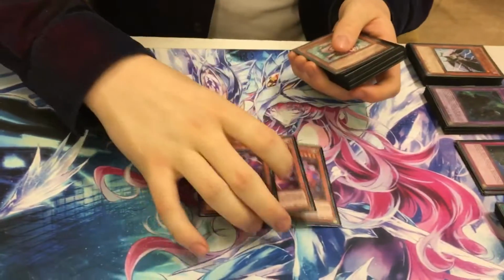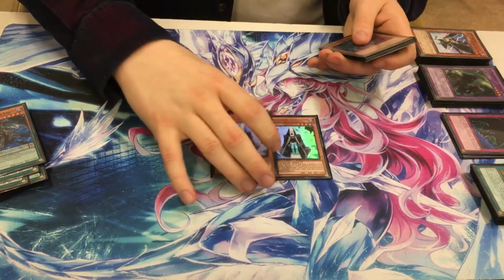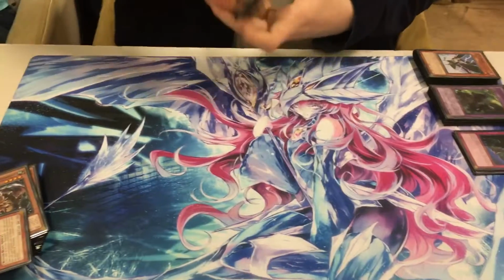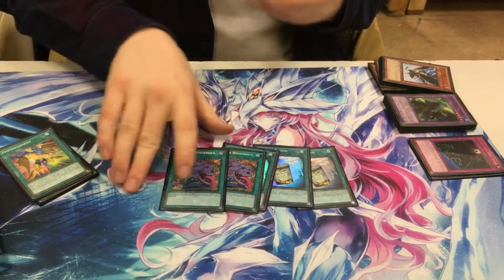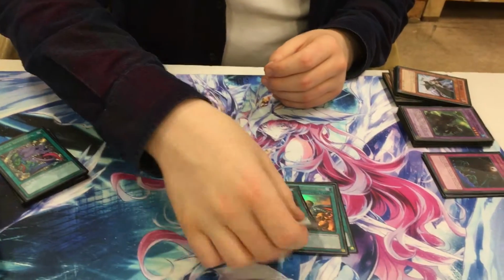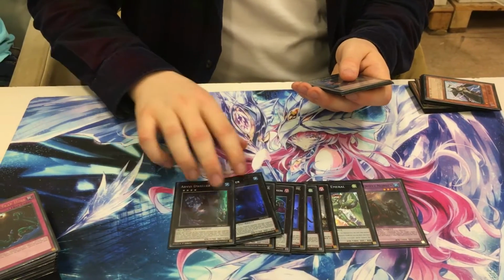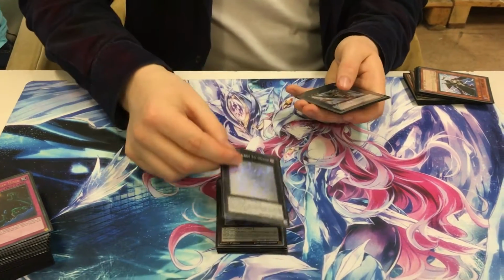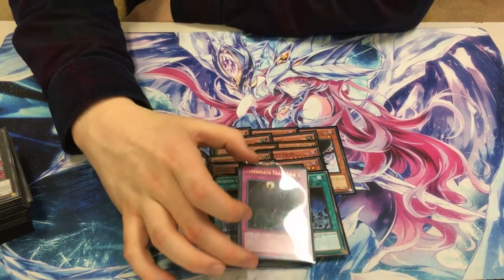Yu-Gi-Oh Top 8 CTS Linköping Oskar Blixt, Clown Fiesta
Sorry for the audio, hope you enjoy :)